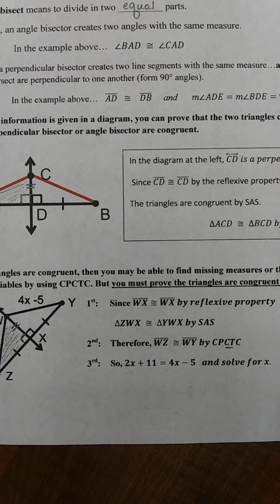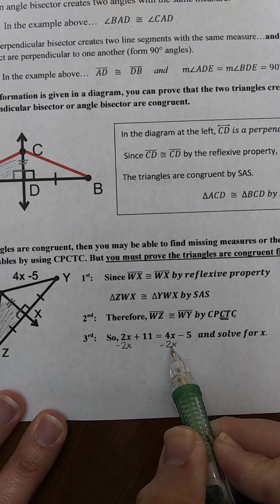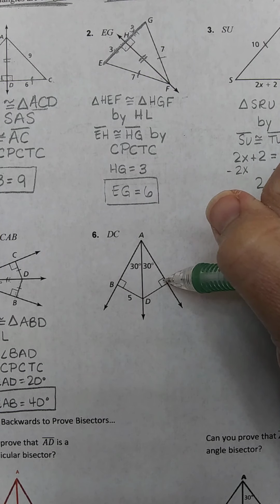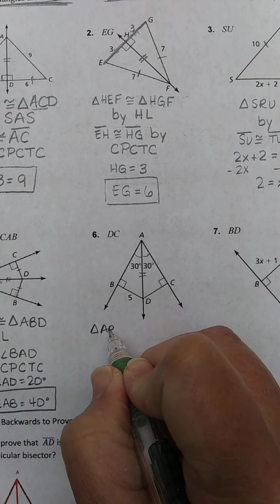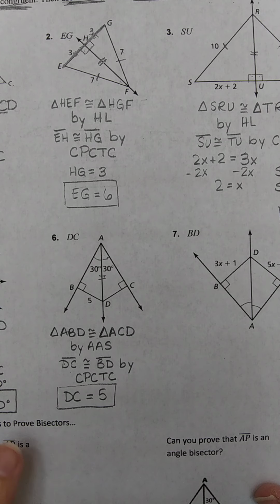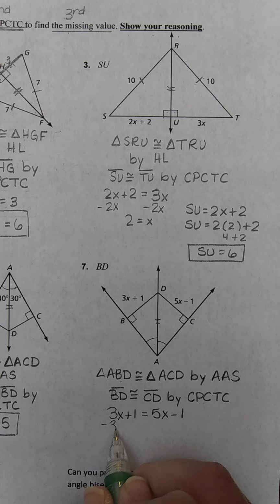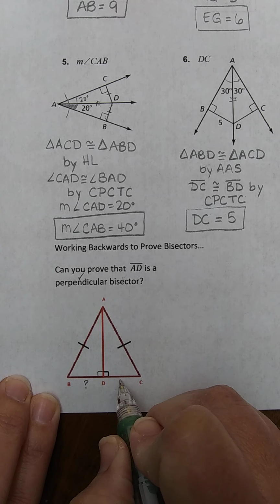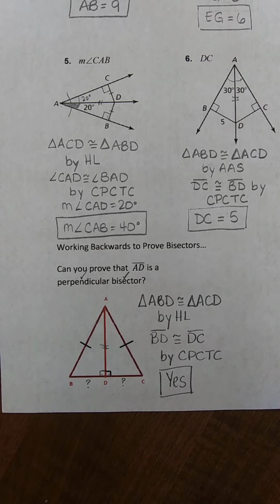Lesson 6.1 Part 2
Finishing Notes for Lesson 6.1 Bisectors in Triangles